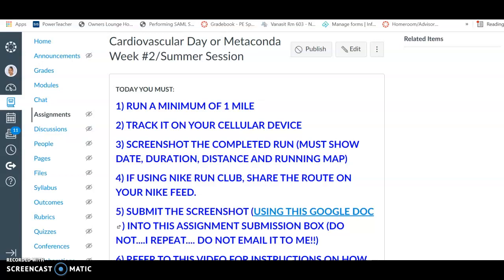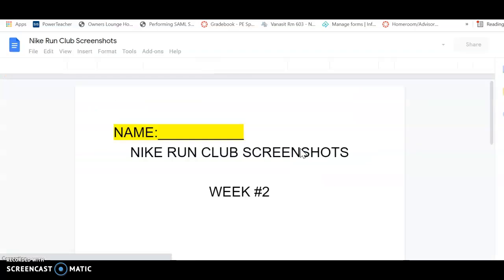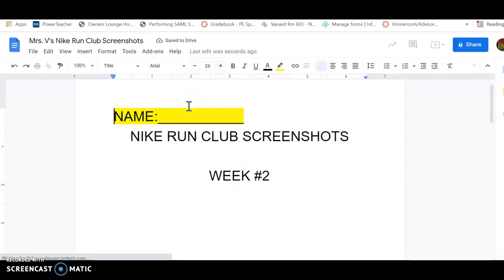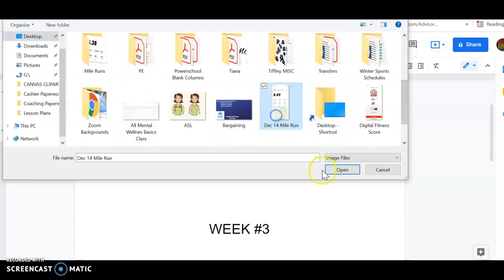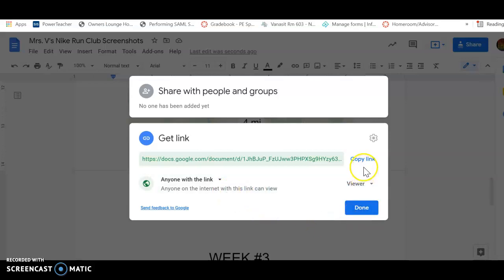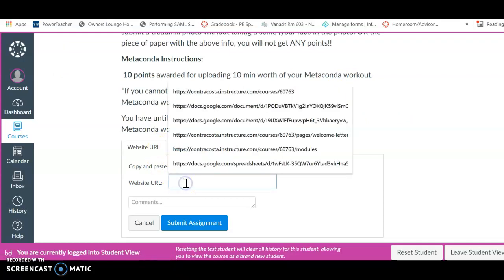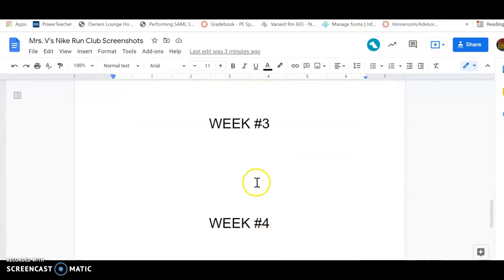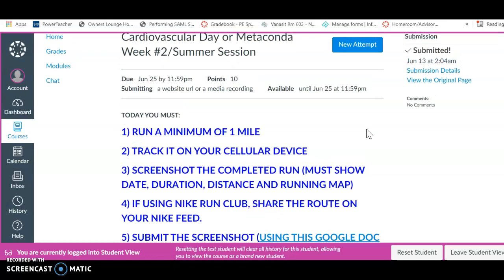Submitting Your Weekly Cardio Assignment